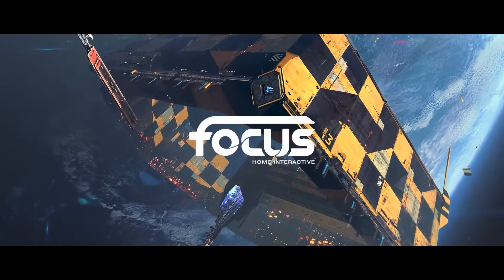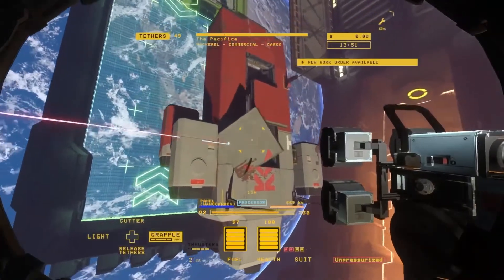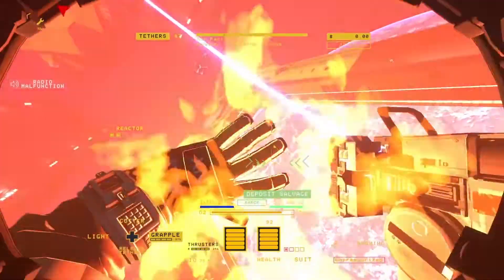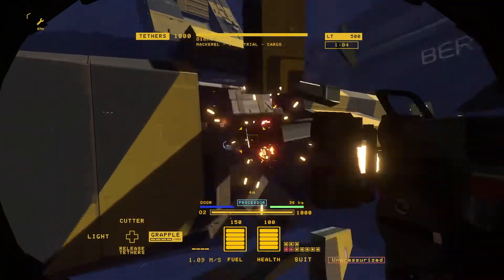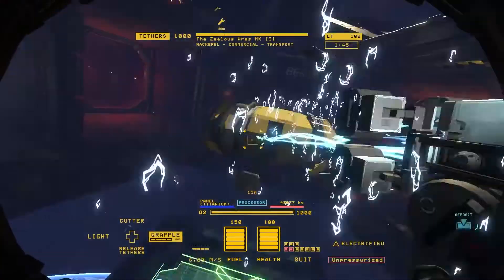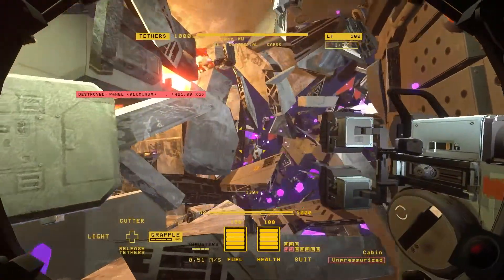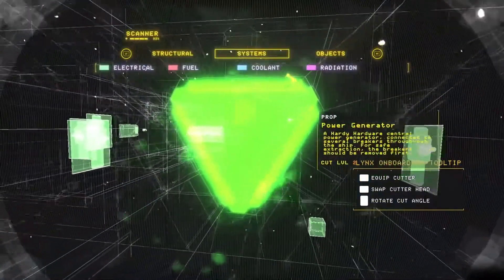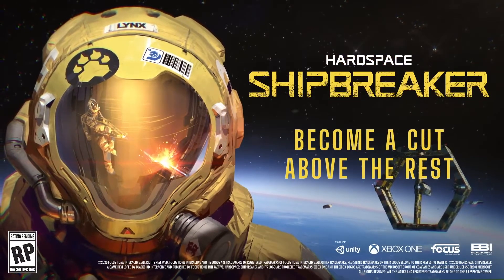Hardspace : Shipbreaker - Gameplay Overview Trailer | XBOX 2020